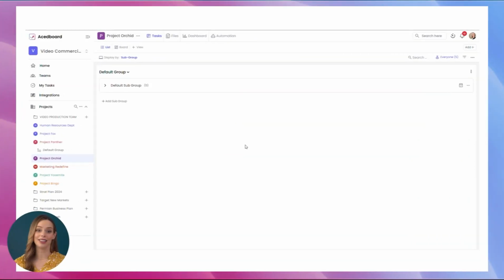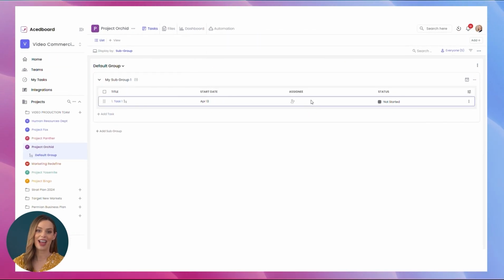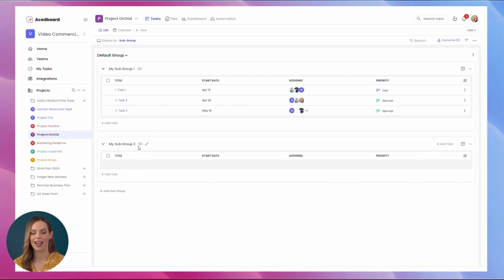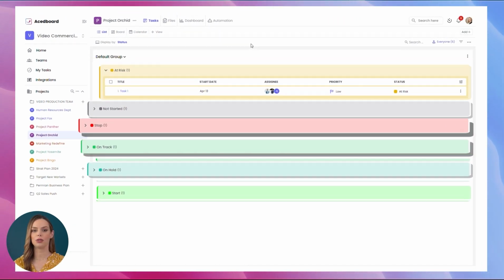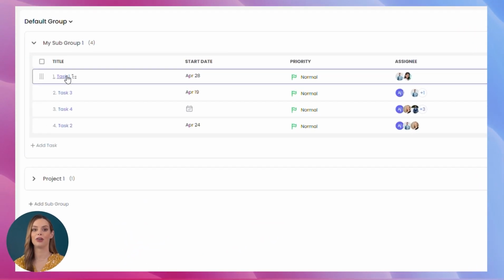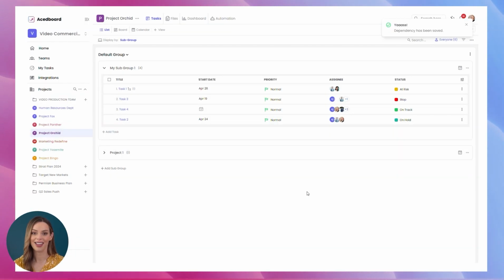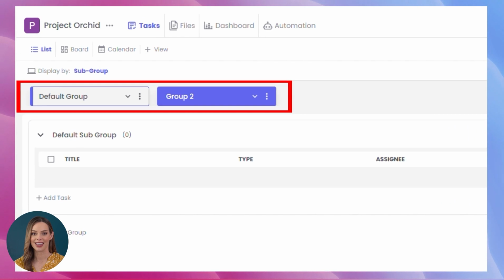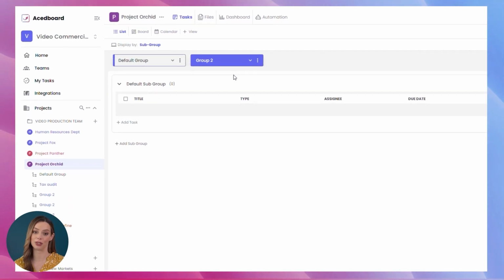MASTERING TASK MANAGEMENT IN LIST VIEW: A Guide to Organizing Tasks by Groups and Sub-groups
Discover how the intuitive List View feature in Acedboard simplifies task management and enhances project efficiency.

Discover how Acedboard helps your:
a) Task Creation & Editing: Effortlessly add tasks, assign team members, set due dates, and prioritize tasks. Manage task dependencies to ensure smooth project execution and resource allocation.
b) Organization with Groups & Subgroups: Structure your projects using a clear hierarchy with groups and subgroups. Customize your view by task status, priority, or other criteria to streamline workflow management and improve project tracking.
c) Group Management & Ownership: Easily add new groups, change ownership, and lock groups for confidentiality. Utilize drag-and-drop functionality to reorganize tasks, duplicate tasks for efficiency, and add sub-tasks for detailed task breakdowns and better project planning.

This video will equip you with the essential skills to leverage Acedboard's List View for optimal task management, ensuring your projects are organized, on track, and efficiently managed.